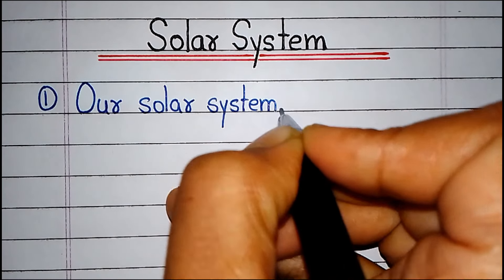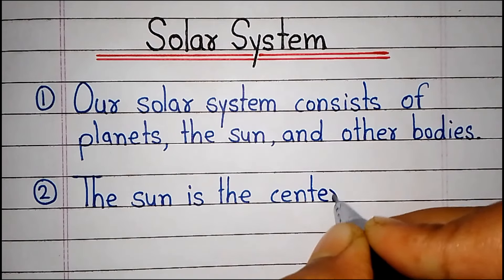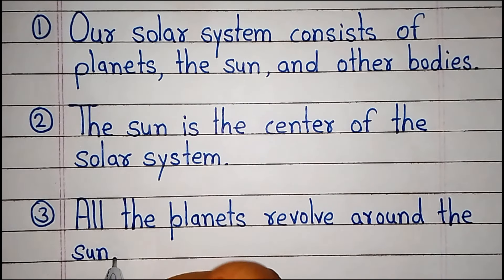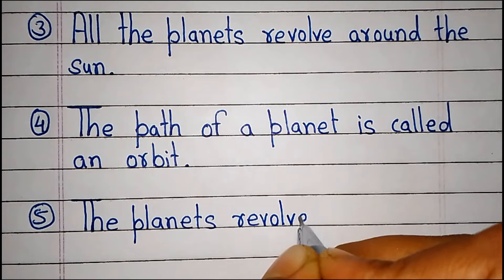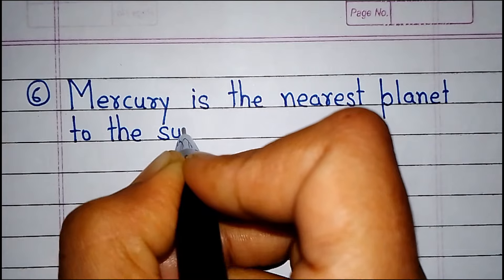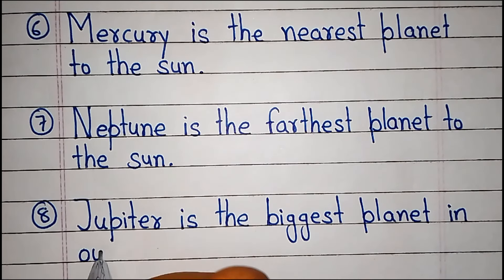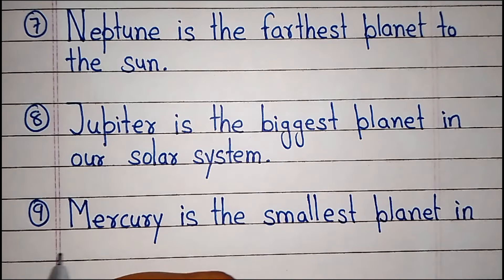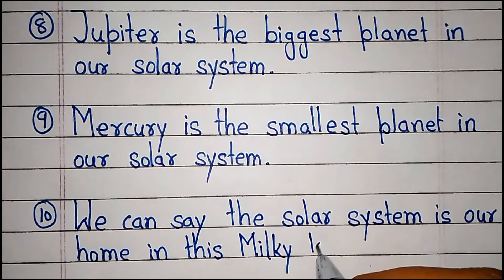10 lines on Solar System essay in English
Hello friends! This video is about 10 lines on solar system essay in English. Solar system essay writing is very important to know about. Solar system is our home in this galaxy. I hope you like this essay on solar system.

Solved queries
10 lines on solar system in English
Solar system essay 10 lines
Essay on solar system